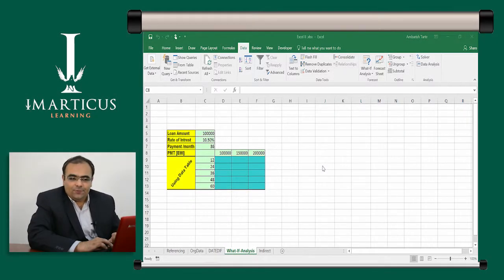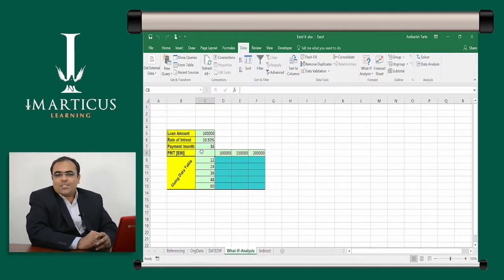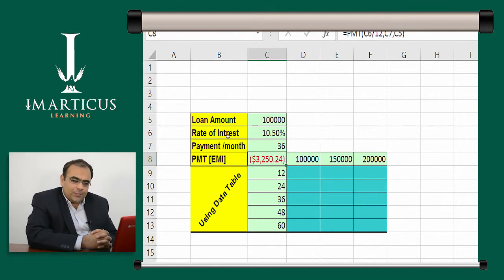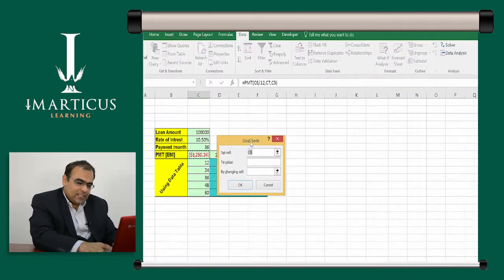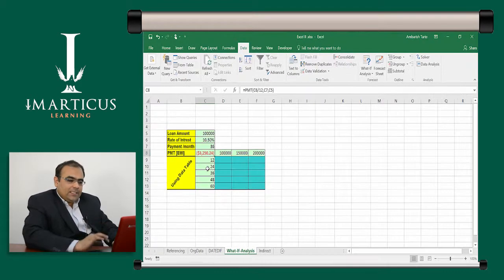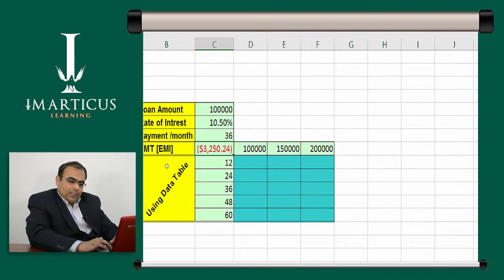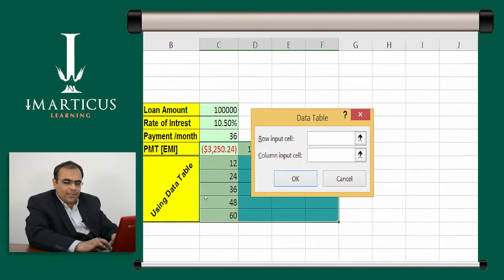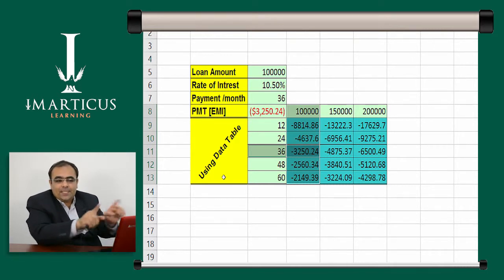What if analysis with PMT